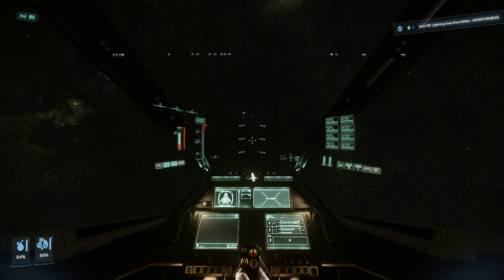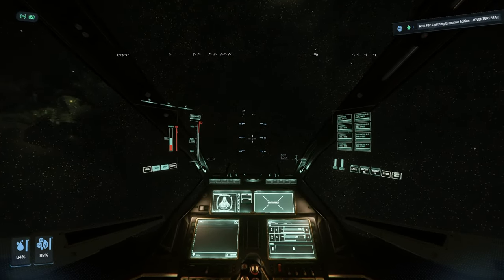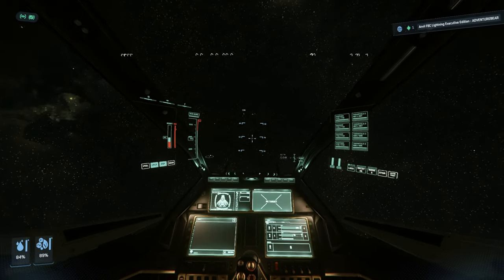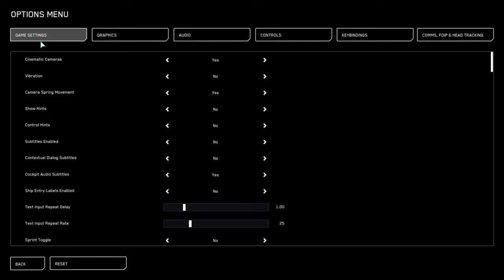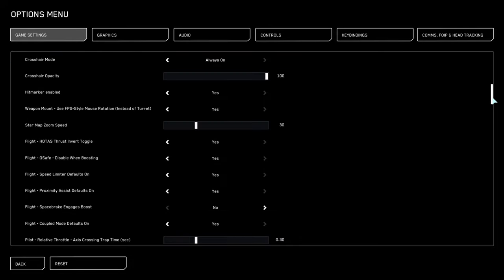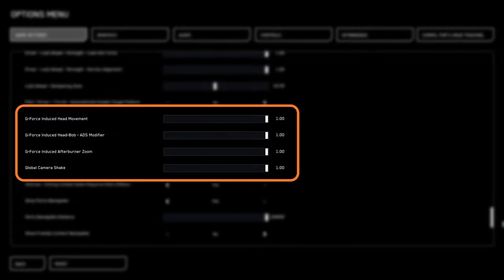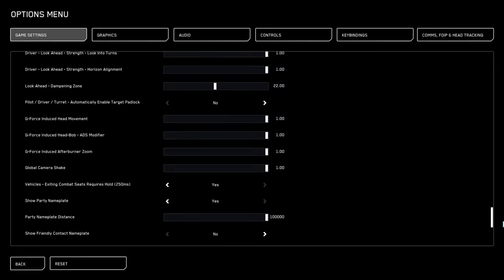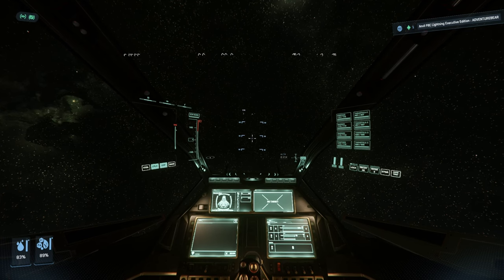Star Citizen: Quick Tips - Eliminate Cockpit Shake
Quick Tips are short and to the point videos that will help improve your experience in Star Citizen!

In this video, I show you how to Eliminate (mostly) the Cockpit Shake.